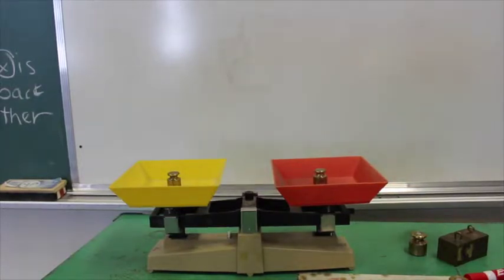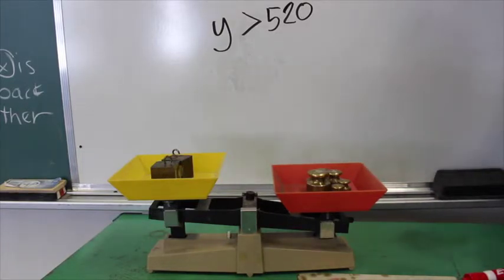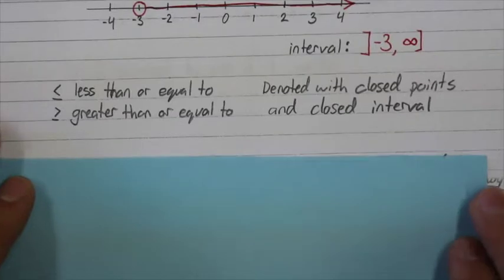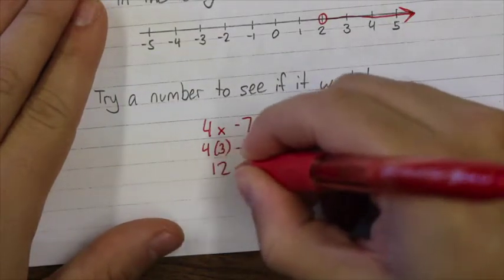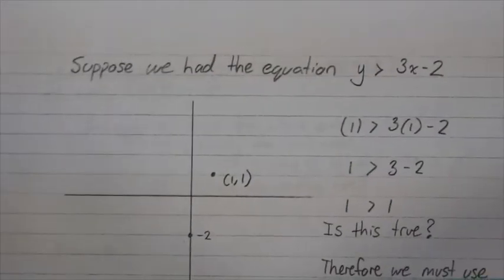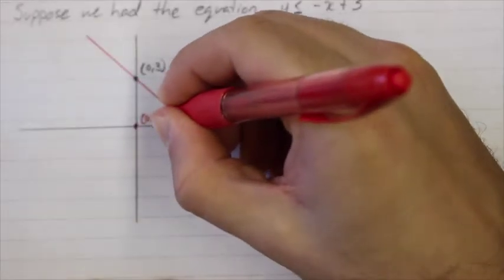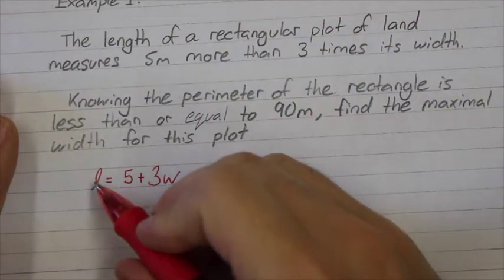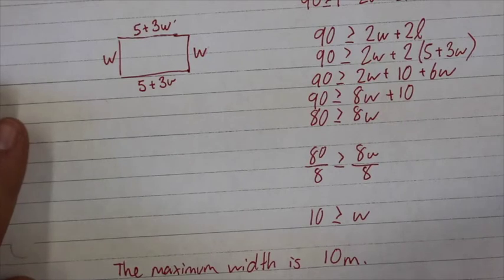Grade 11 inequalities (1)